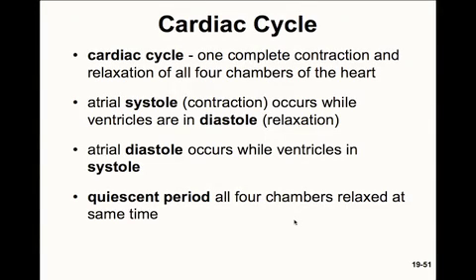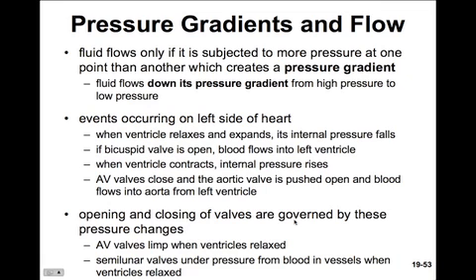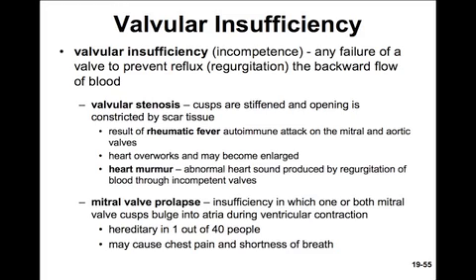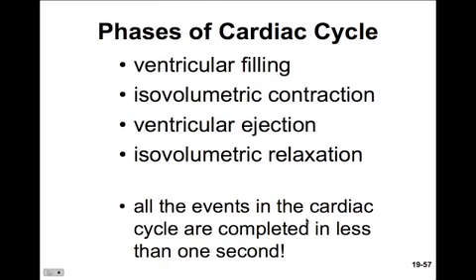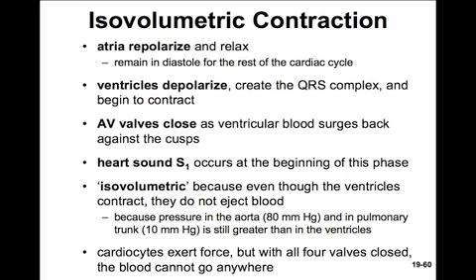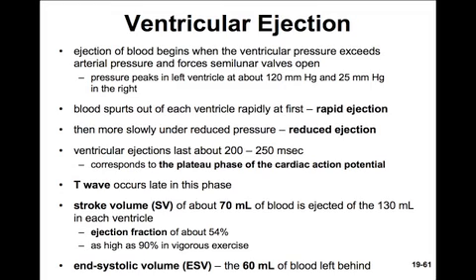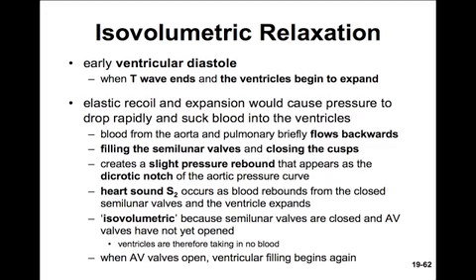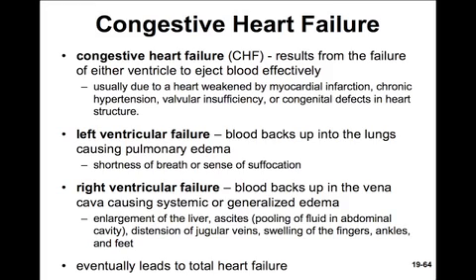CH19e Cardiac Cycle